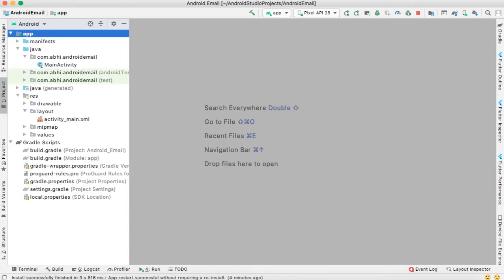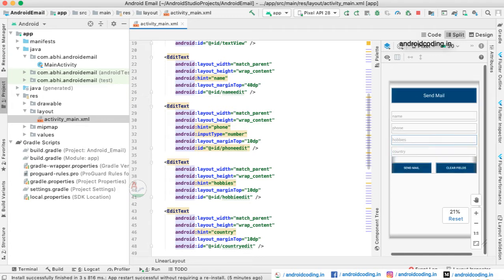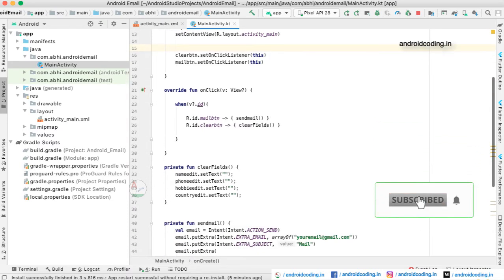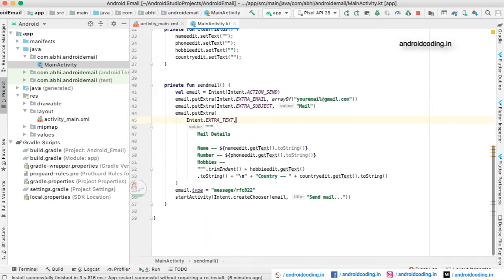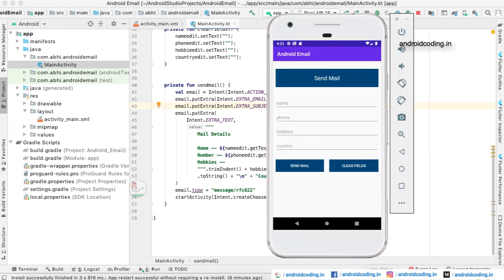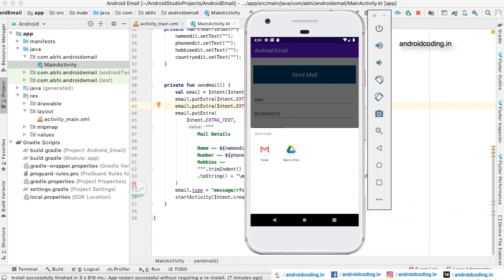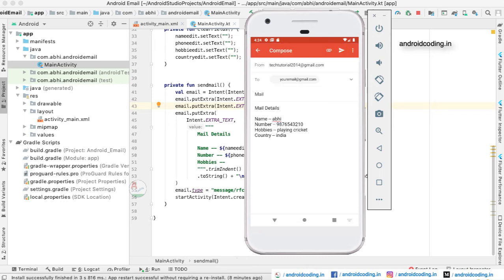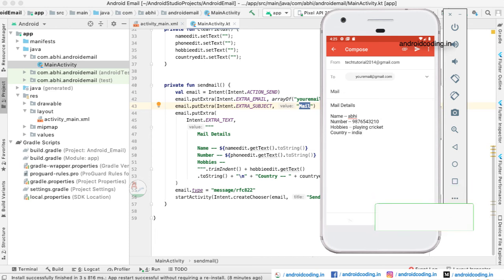How to Send Email with Android: The Quick & Easy Way! | integrate email | android coding